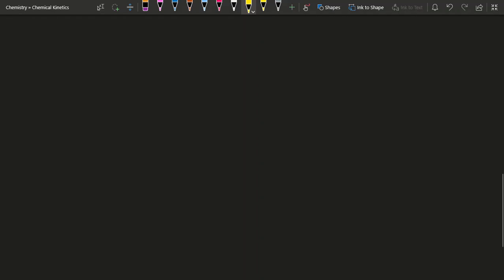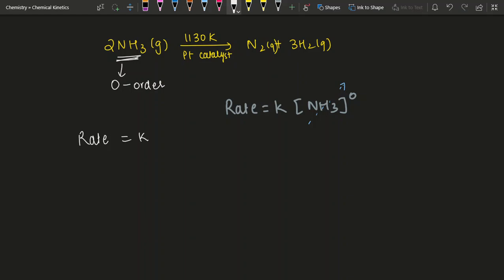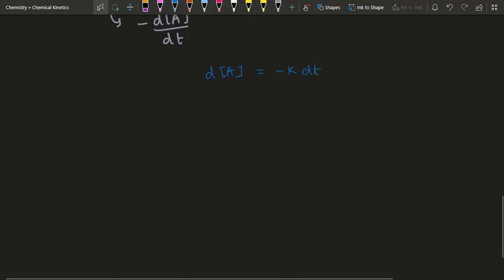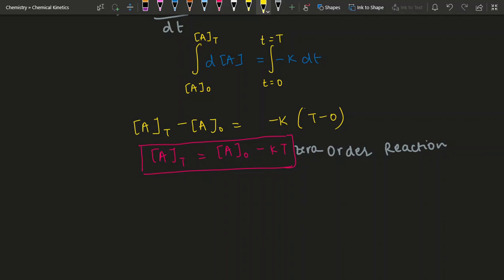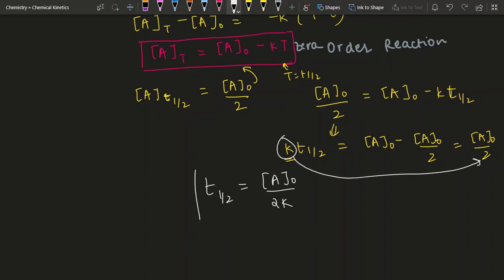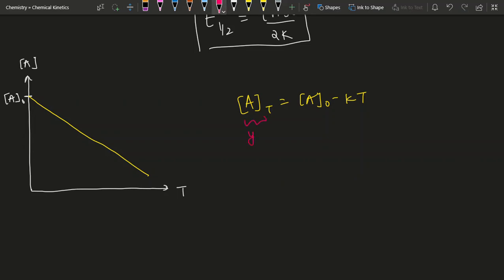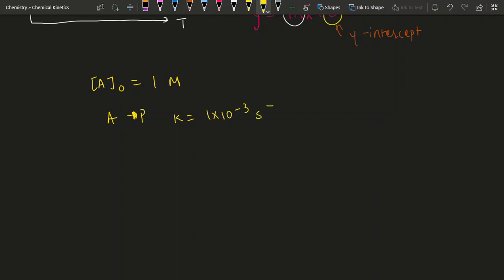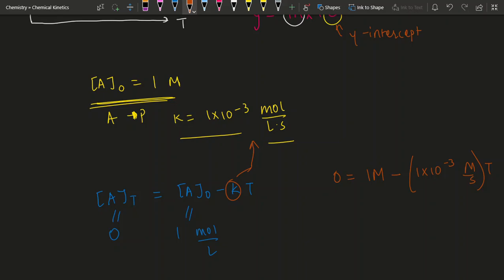Zero Order Reactions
Learn about zero order reactions involving a single reactant in this video.